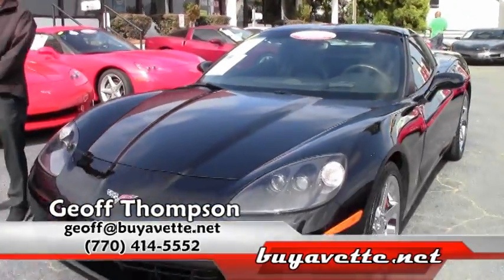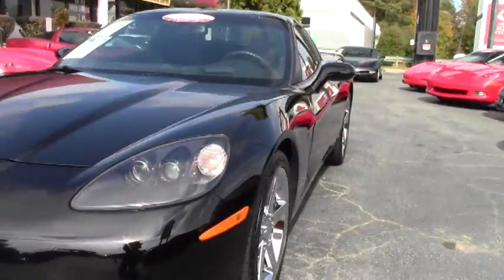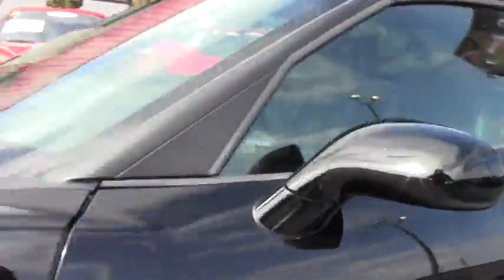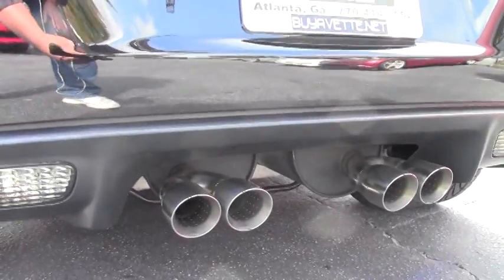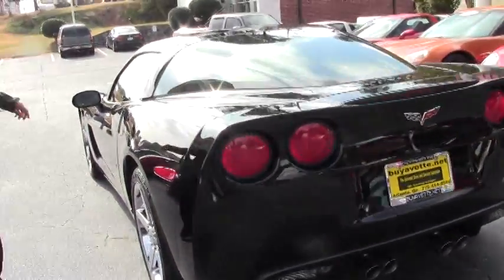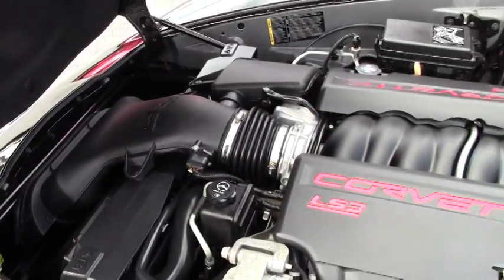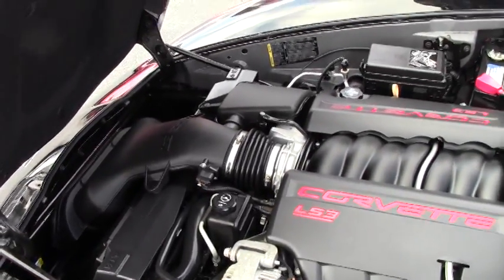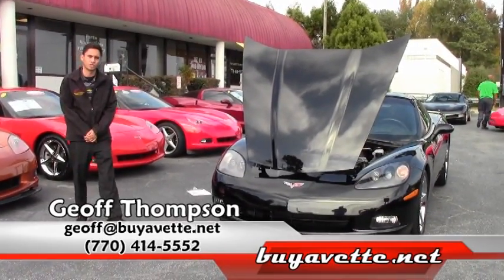2009 Corvette 3LT